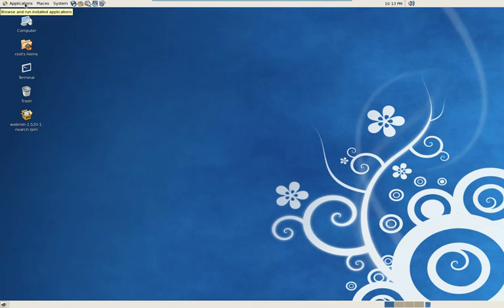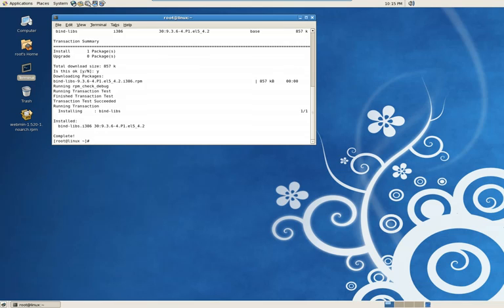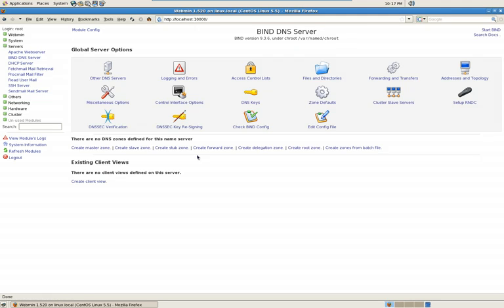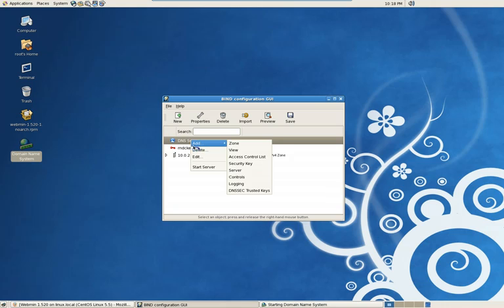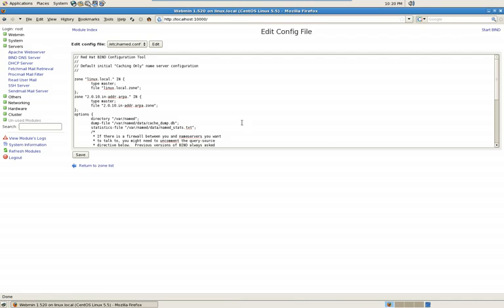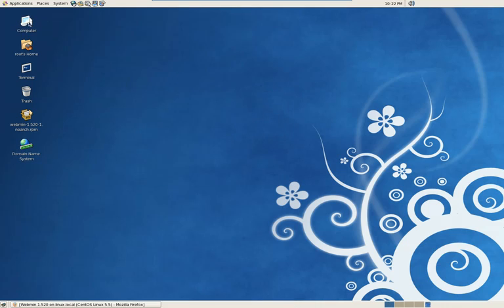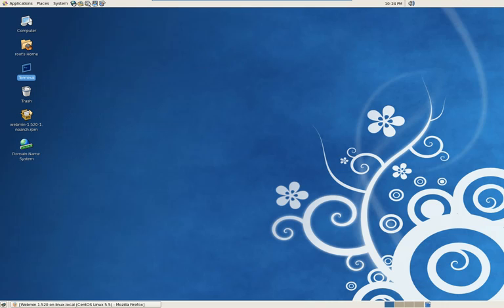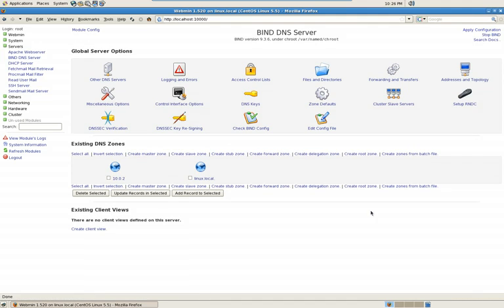DNS and DHCP setup in Linux